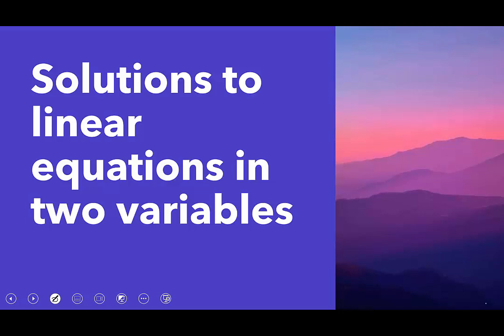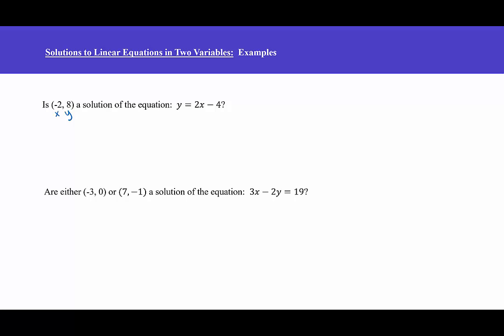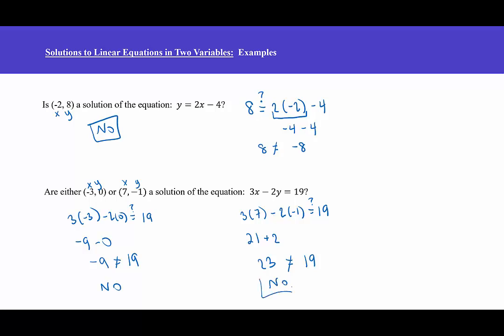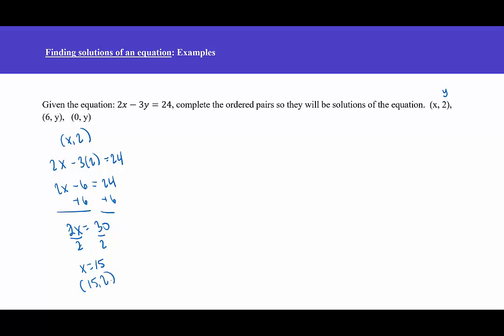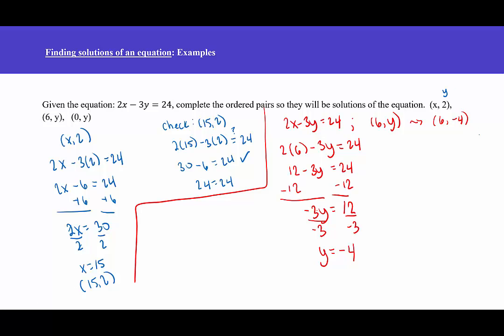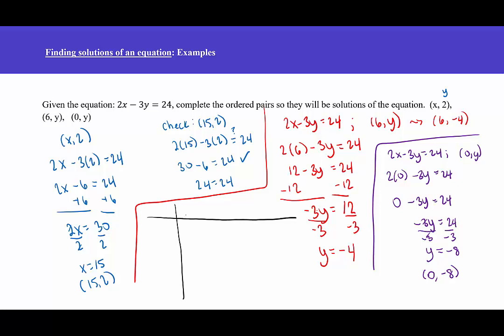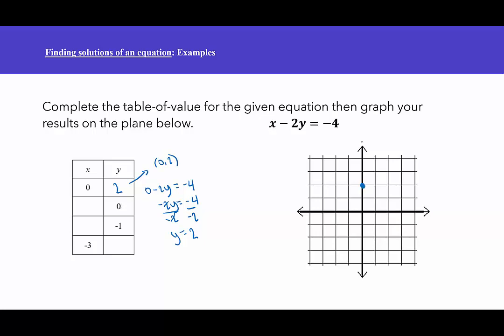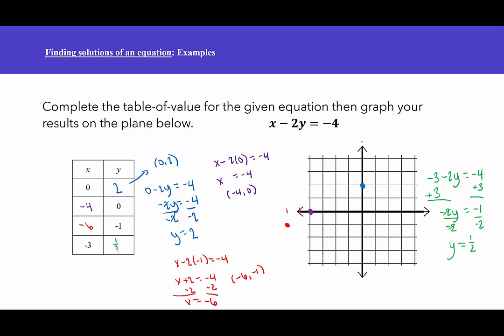Solutions to Linear Equations in Two Variables